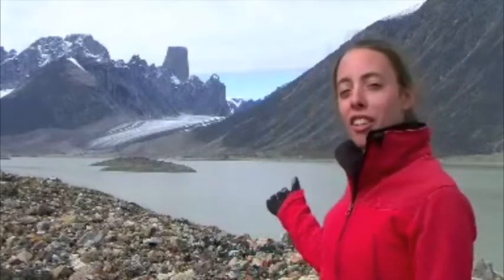Mount Asgard - Blacks Explore and Conquer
Blacks and ETE (Louise Biddle) the view of Mount Asgard the Baffin Island. The twin peaked mountain with two flat-topped cylindrical rock towers, separated by a saddle. It is located in Auyuittuq National Park, on the Cumberland Peninsula of Baffin Island, Nunavut, Canada. The peak is named after Asgard, the realm of the gods in Norse mythology. Mount Asgard is perhaps the most famous of the Baffin Mountains